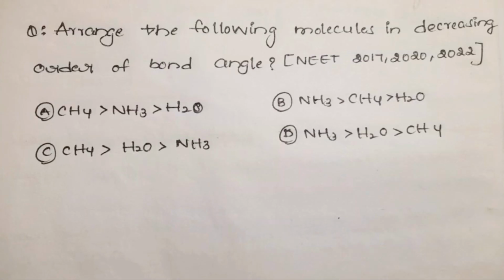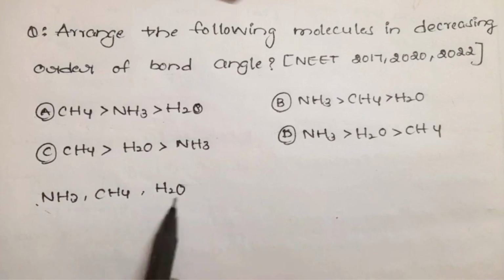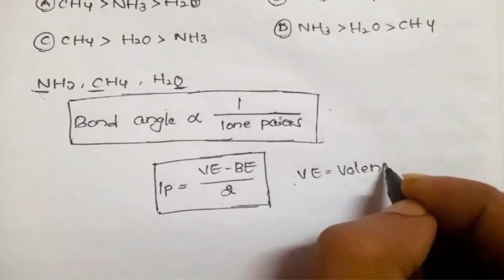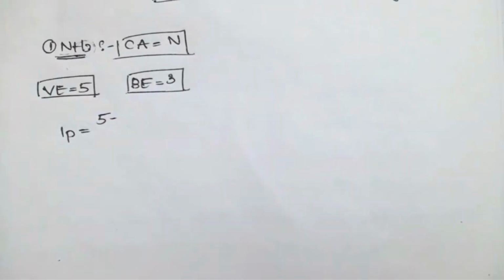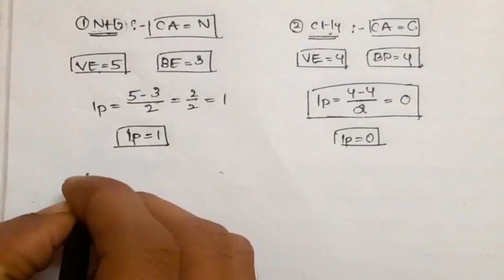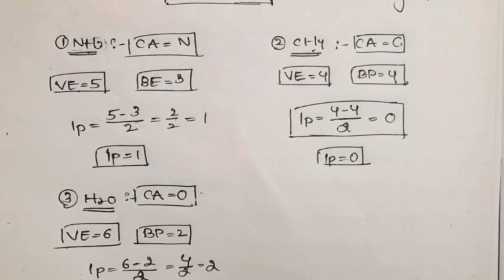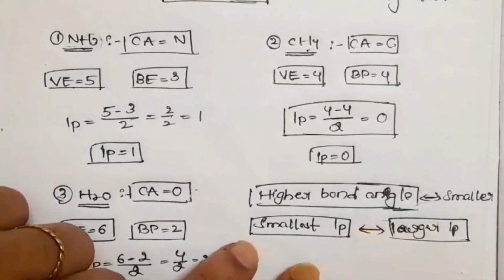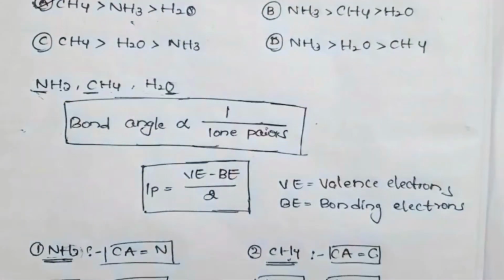Chemical Bonding | NEET & JEE 2026 | Decreasing order of Bond Angle | Chemistry PYQs | Class 11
NEET 2026 – Chemical Bonding PYQ Series (Question 16)
Another high-yield question from one of the most important chapters in Class 11 Chemistry.
Solve along and strengthen your concepts for guaranteed score improvement!

 🚀 Question 1: youtu.be/6bAjH-grdE8
 🚀 Question 2: youtu.be/p-zxampYeZ0
🚀 Question 3:  youtu.be/8GijMjga4LE
🚀 Question 4:  youtu.be/OXfhKynkomA
🚀 Question 5:  youtu.be/Raqj2oYTzPc
🚀 Question 6 : youtu.be/hZmmwvqghN4
🚀 Question 7: youtu.be/o_cOCUmCyUY
🚀 Question 8: youtu.be/jxbmvFmaXO0
🚀 Question 9: youtu.be/1iSOUpzTixw
🚀 Question 10: youtu.be/pu0Rl9gaBsg
🚀 Question 11: youtu.be/RKyDX0UQOxI
🚀 Question 12: youtu.be/nrBQMAaPKNw
🚀 Question 13: youtu.be/hnjEYI-AnIc
🚀 Question 14: youtu.be/cbLevTNiJHc
🚀 Question 15: youtu.be/r201FbXtB4Y

📌 Chapter: Chemical Bonding
📌 Series: Top 20 PYQs
📌 Level: NEET-focused, exam-oriented
📌 Notes: Handwritten notes provided in upcoming videos